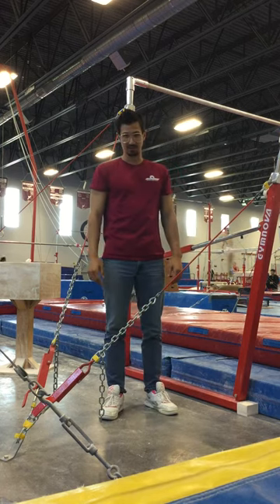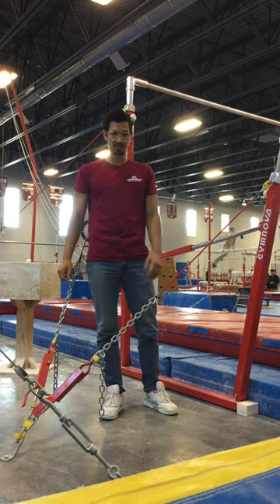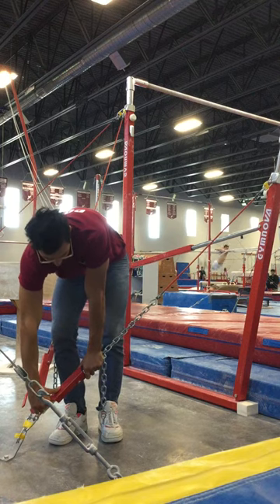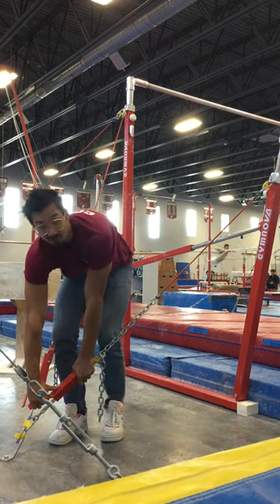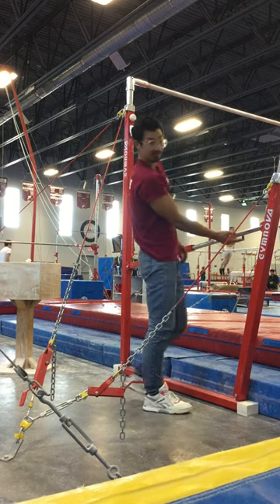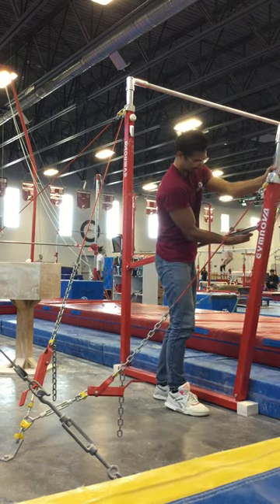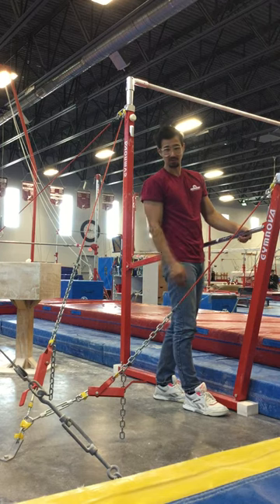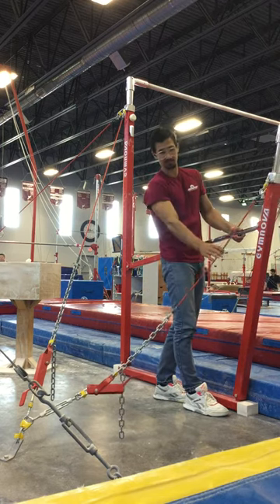How to Adjust Gymnova Uneven Bars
Step one: Release the Quick Tightener on the cable that is attached to the lower hand rail. No need to loosen the other Quick Tightener. Take care to when releasing the Quick Tightener as there is a lot of tension and it may release quickly.
Step two: Press in the black button the horizontal spreader. You will hear a click and then you can adjust the bars. Make sure you adjust evenly on both sides, any more than 20 cm difference between sides may cause damage. Also the bars should not be set wider than 190 cm or more narrow than 160 cm. Doing so will cause the lower rail to not be tensioned correctly.
Step three: Retension the Quick Tightener.

Note that on all the competitive equipment, except strap bars, the use of chalk is mandatory for the safety of all the gymnasts. This includes the men's rings, high bars, pommel horse handles and parallel bars.